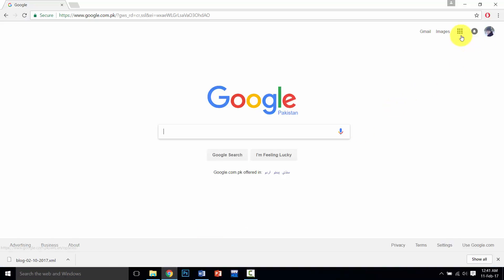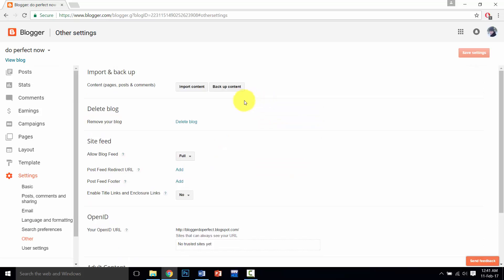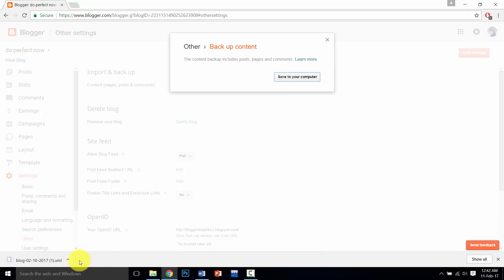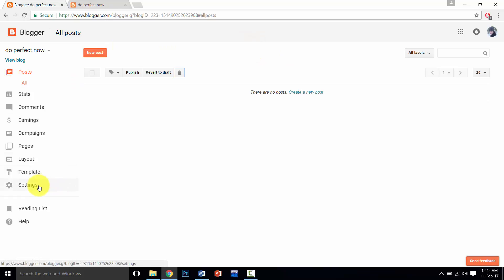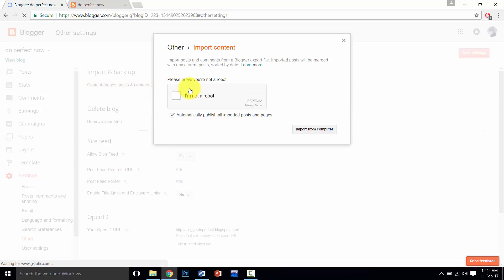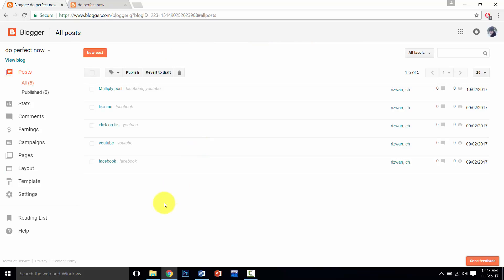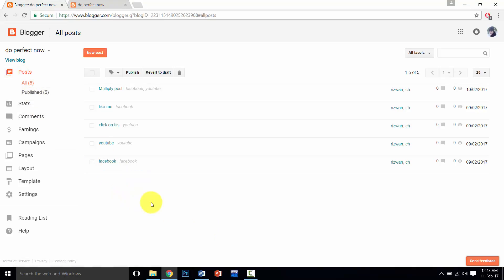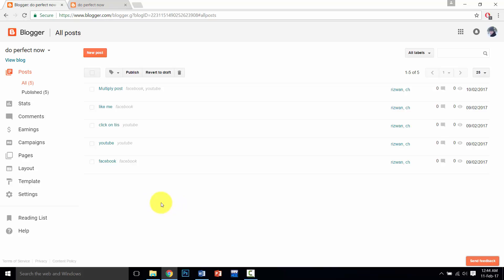how to create backup OR restore deleted post of google blogger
in this video i will show you how to ,how to create backup and restore deleted post of google blogger.

How to retrieve deleted blogger posts-How to video 2015 simple and quick steps.

Complete tutorial to backup your blogger blog posts for further uses. I explained step by step how you can download full backup of your blogger blog posts. Nowadays every newbie wants to earn money by blogger. Sometimes Google deletes blog for many reasons which includes illegal contents, copyrighted materials etc. So in this case your blogger blog deleted by Google or you deleted by mistake you can restore if you downloaded backup of your blogger blog.
So it's important to backup all posts and pages of your blogger blog.
 Please be kind and share and like this video because 'Sharing is Caring' :)

Contect us here.

blogger